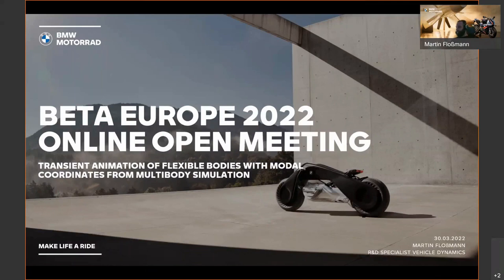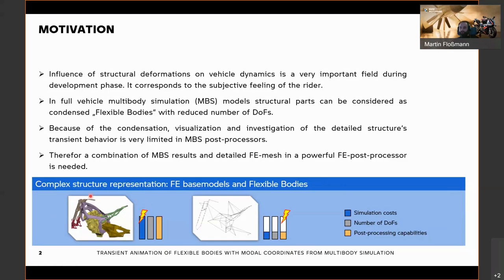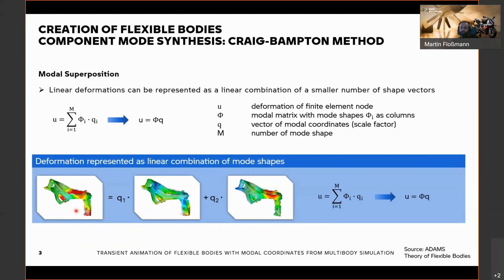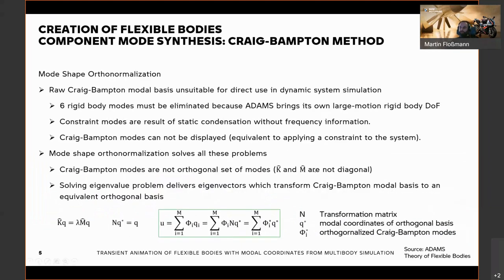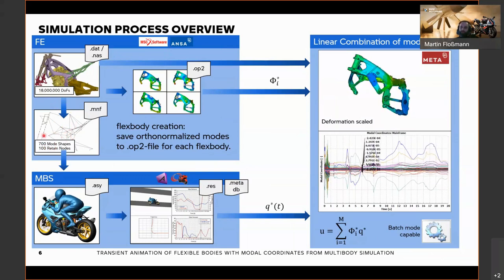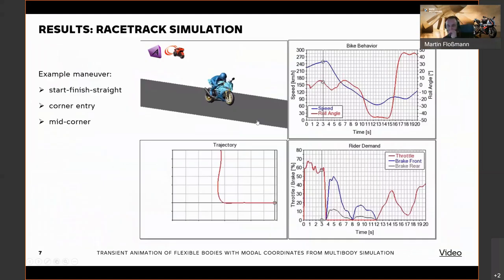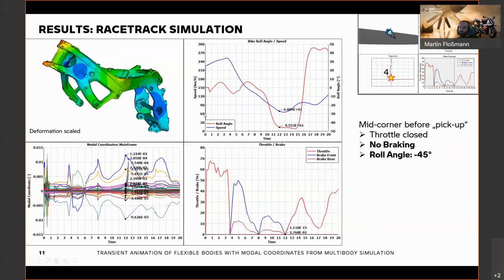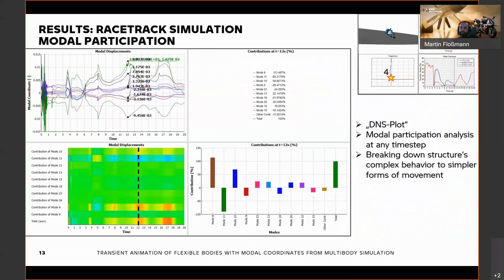Transient animation of flexible bodies with modal coordinates from multibody simulation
As presented by Martin Floßmann from BMW Motorrad, during the "Europe 2022 Online Open Meeting" held from March 29 to 30, 2022.

The influence of structural deformations on the vehicle dynamics is a very important field during the development phase. In a full vehicle multibody simulation (MBS) model all relevant structural parts can be considered as Flexible Bodies. As visualization and investigation of the detailed structure’s transient behavior is very limited in current MBS post-processors, combining MBS results and detailed FE-mesh in a powerful FE-post-processor is needed.

The aim of this work is to use the linear combination method to weight and combine the modal base from the dynamic model reduction, the Flexible Body creation, based on the modal displacement results of the full vehicle MBS. This enables the investigation of the full elastic behavior of structural parts with all their degrees of freedom.

The benefit of this method is the identification of problem areas and result-oriented optimization based on relevant transient full vehicle maneuvers. Furthermore, with the aim of a modal participation analysis additional information about the most relevant modes can be obtained. This facilitates breaking down the structure’s complex behavior to simpler forms of movement.